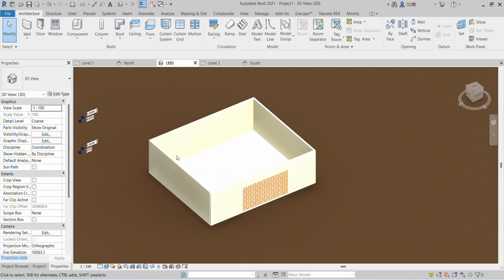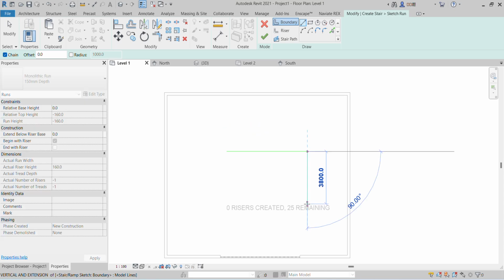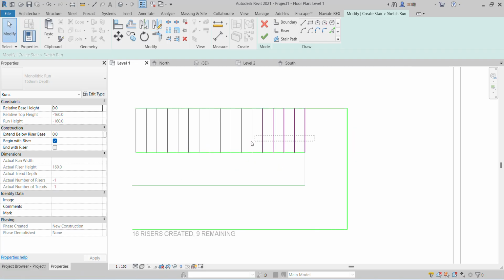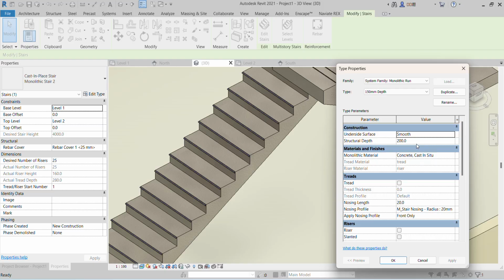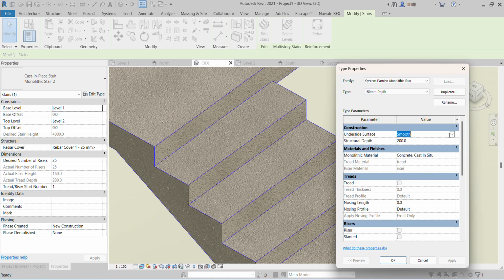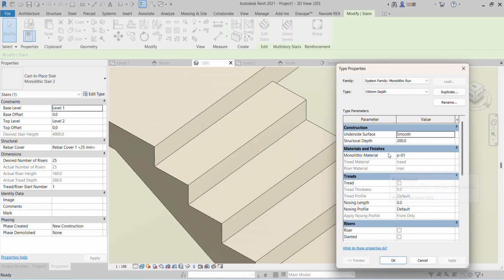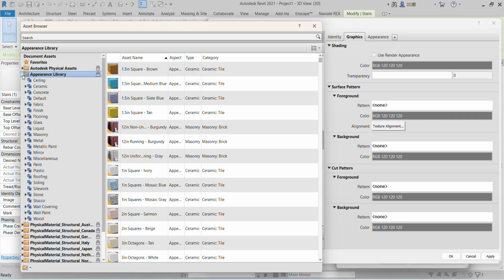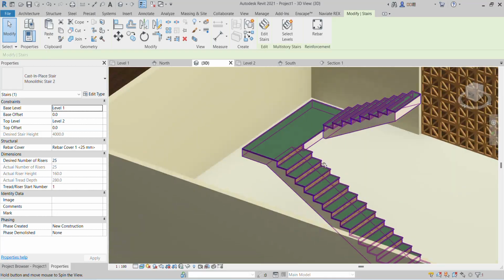How to create customized stair and finish in revit